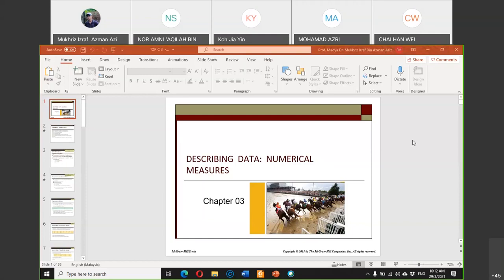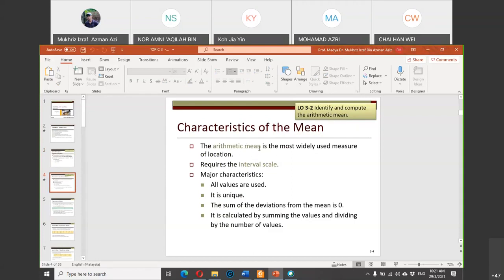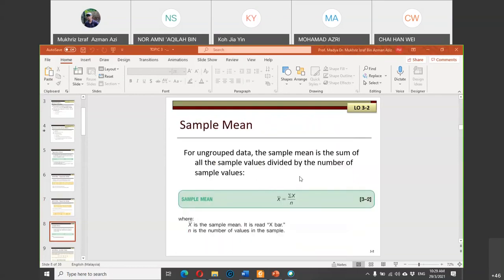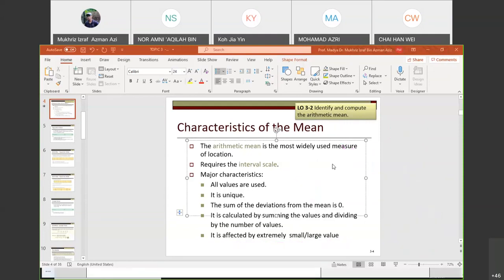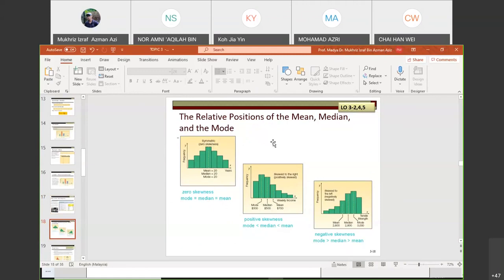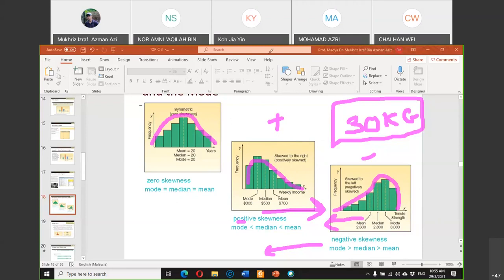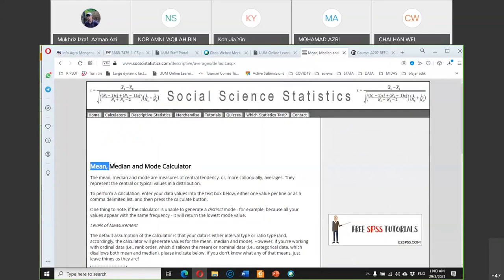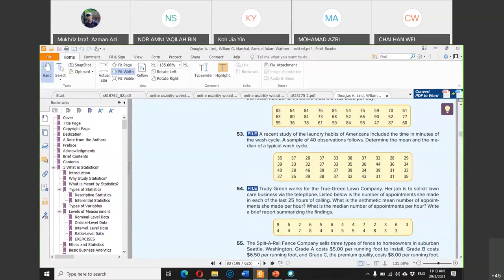BEEQ1023 TOPIC 3 PART 1